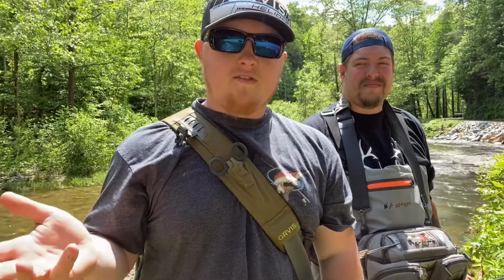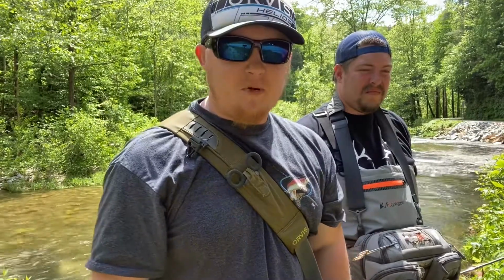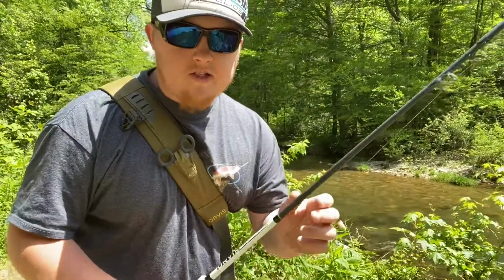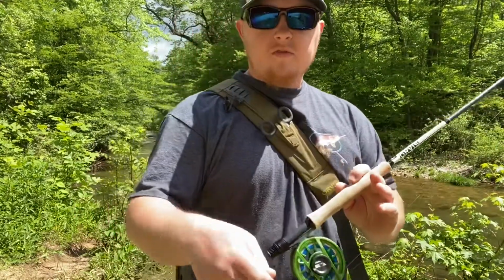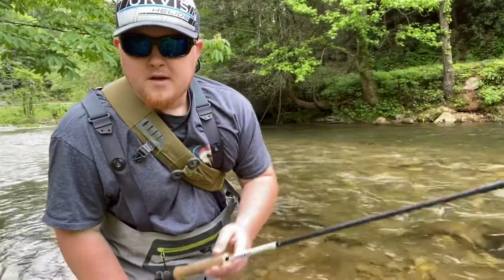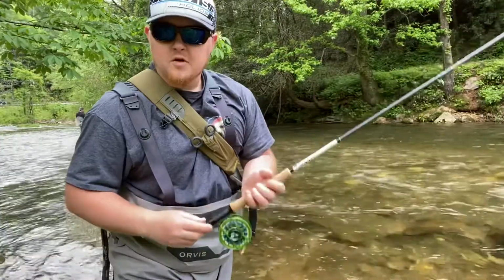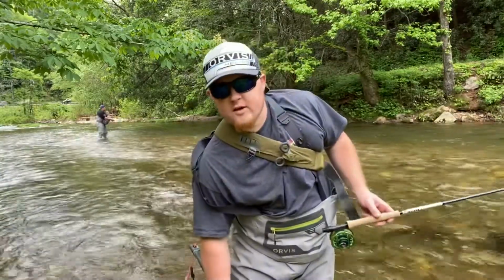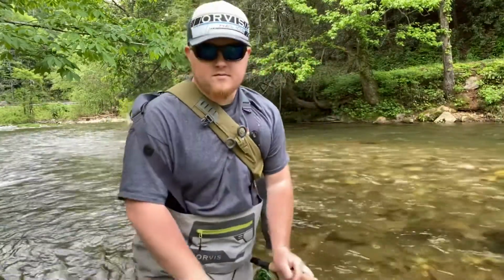Fly Fishing Chattahoochee River (WMA) .